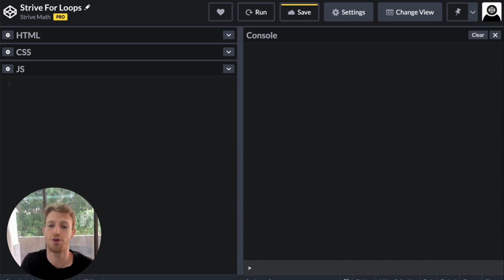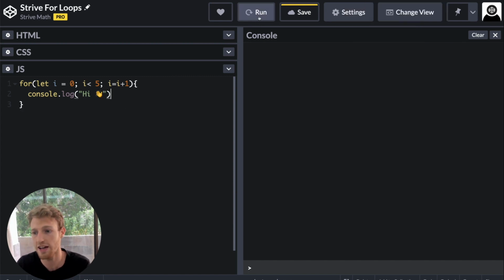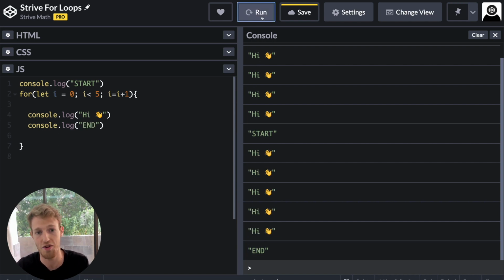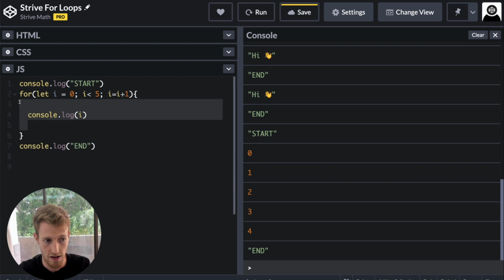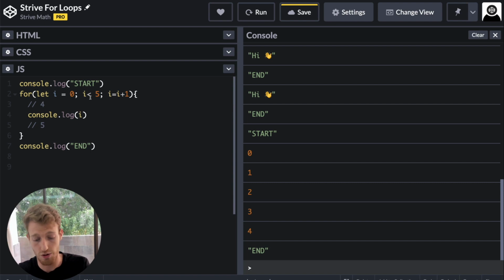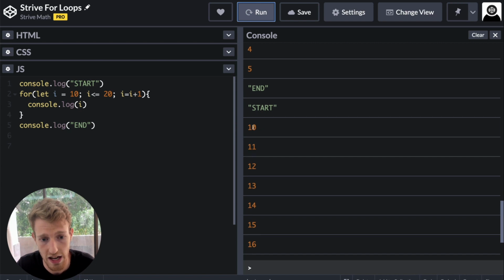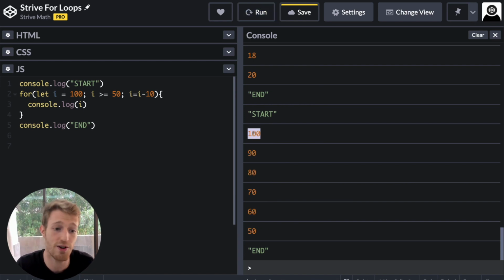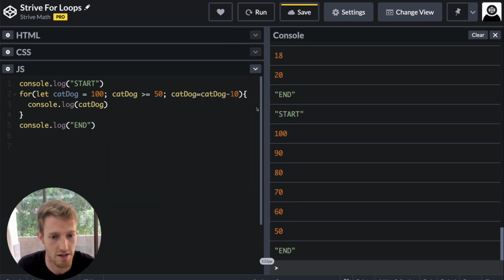Learn To Code Javascript For Loops | For Primary and High School Students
Learn to code - p5js (For loops)
In this video, we cover for loops work Javascript. This is specialized for primary and high school students looking to learn to code.